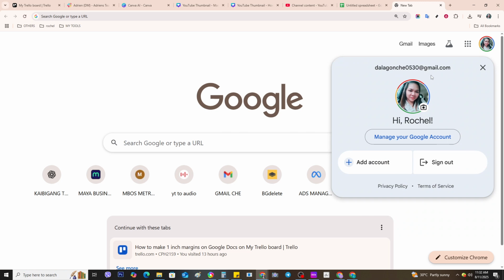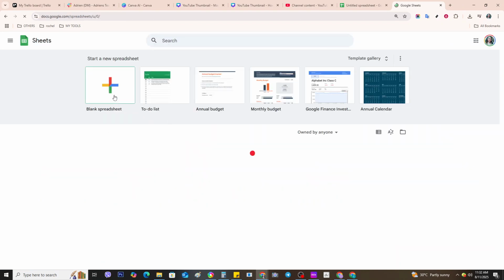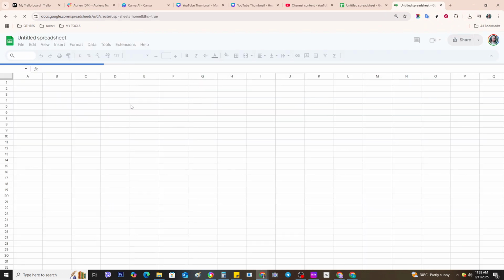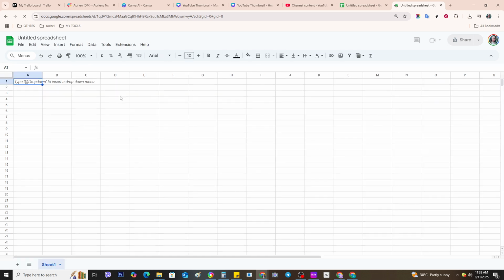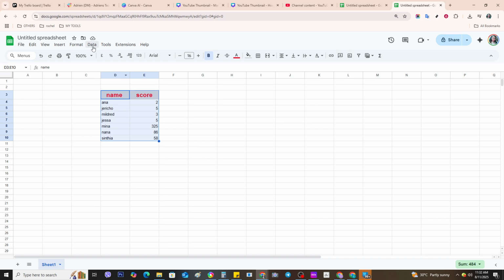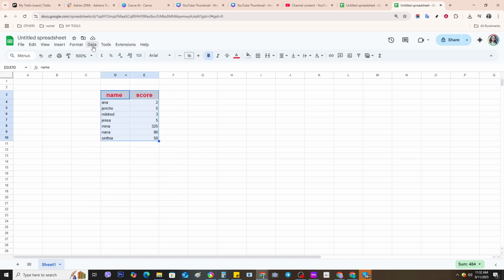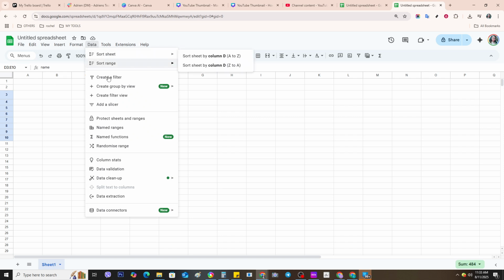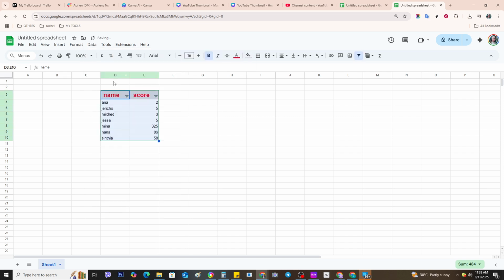Filter Data in Excel – Find Exactly What You Need Fast!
Work smarter in Excel by filtering your data to see only what matters! 📊 In this beginner-friendly tutorial, you’ll learn how to quickly display specific information while hiding the rest—perfect for large spreadsheets, reports, and lists.

📌 What you’ll learn:

How to apply filters in Excel

Filtering by text, numbers, and dates

Using multiple filter criteria at once

Clearing and reapplying filters

Pro tips for efficient data analysis

By the end of this video, you’ll be able to focus on the exact data you need without scrolling endlessly.

Learn how to use filters in Google Sheets with this tutorial! This video will guide you through each step, showing you how to effectively use the filter data in excel. Master this essential feature and boost your google workspace productivity tips today!